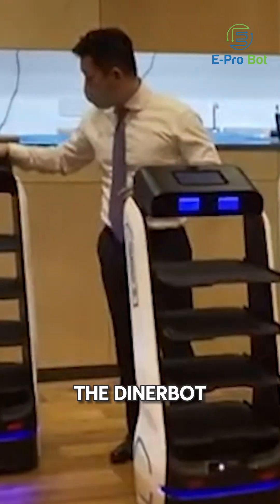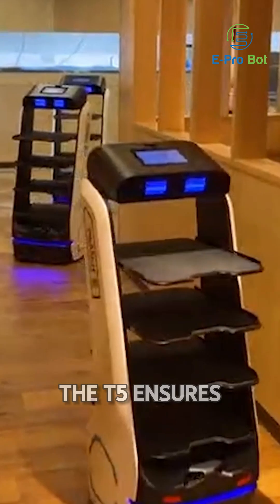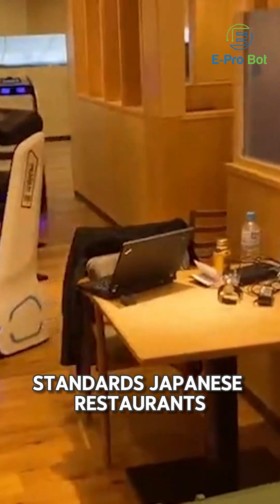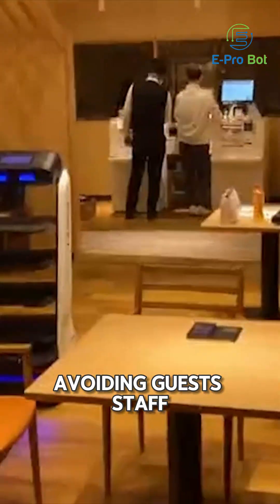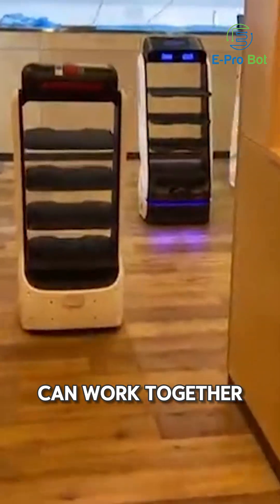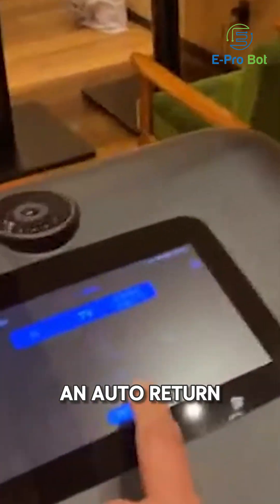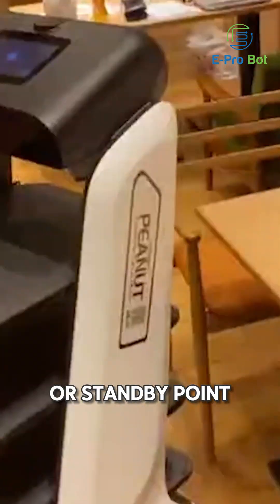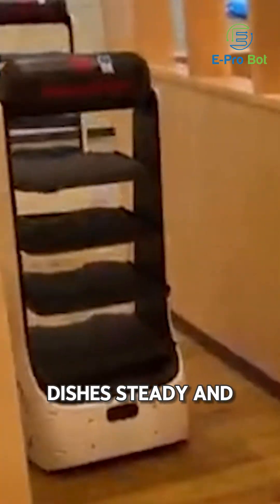In one of Japans busiest restaurant environments, the Diner Bot T5 is redefining what smart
In one of Japan’s busiest restaurant environments, the Diner Bot T5 is redefining what smart service looks like. 🇯🇵✨
From precise table deliveries to smooth navigation through crowded aisles, the T5 ensures every meal arrives safely and efficiently — upholding the quality and consistency guests expect.

Equipped with advanced obstacle avoidance, multi-robot collaboration, and automatic return-to-base, the T5 operates with unmatched reliability during peak hours. Its stable multi-tray design, quiet movement, and durable chassis keep dishes steady and the dining flow uninterrupted.

This is the future of restaurant operations — efficient, automated, and built for real-world performance.